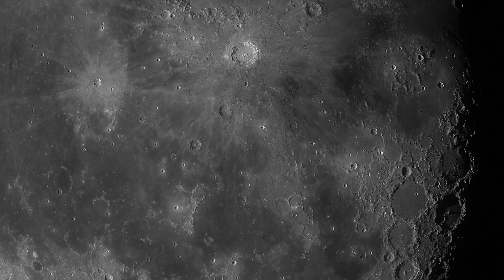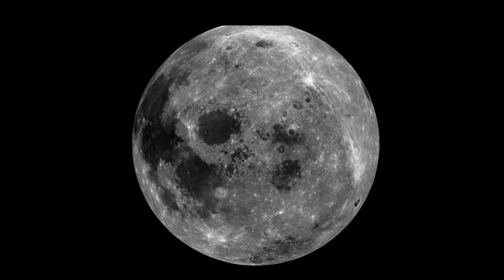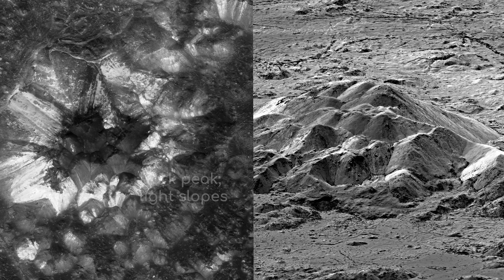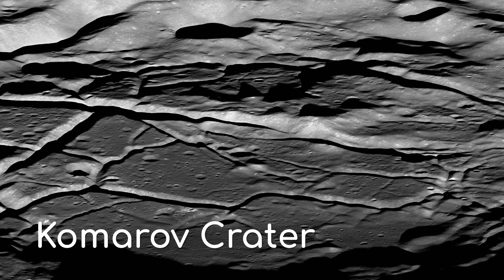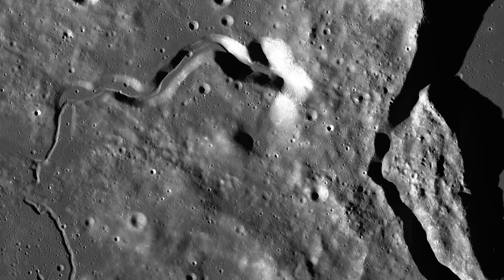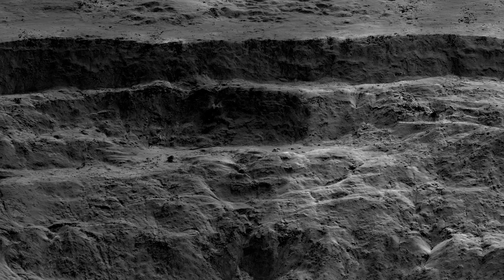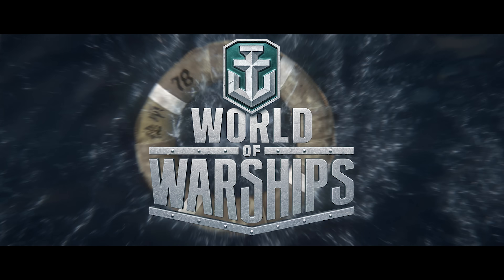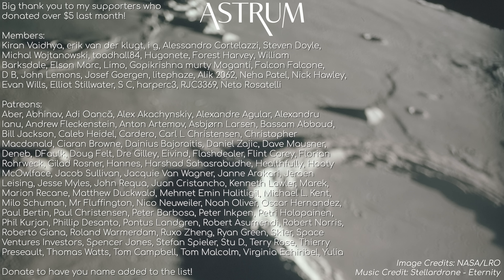You Won't Believe What Can Be Found on the Moon | 4K LRO Episode 3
NASA's Lunar Reconnaissance Orbiter shows the Moon has some pretty unusual features! Register to receive a bunch of bonuses when you use code BATTLESTATIONS2020. Applicable to new users only.